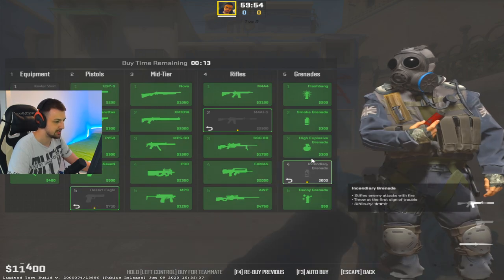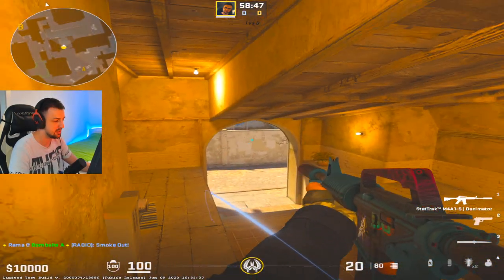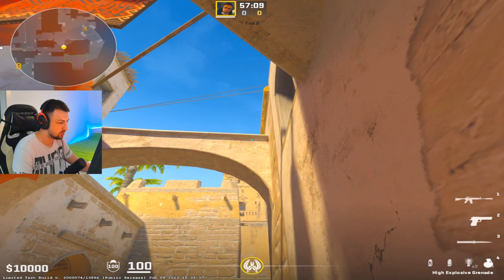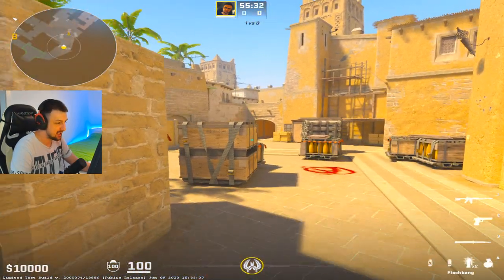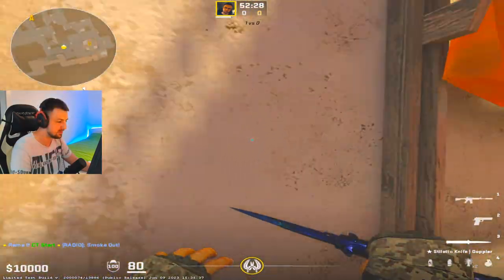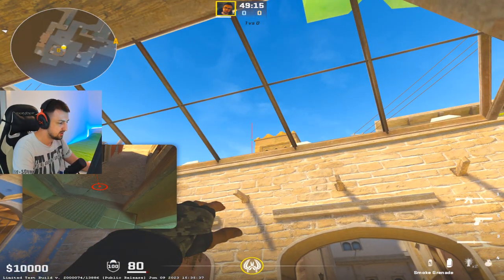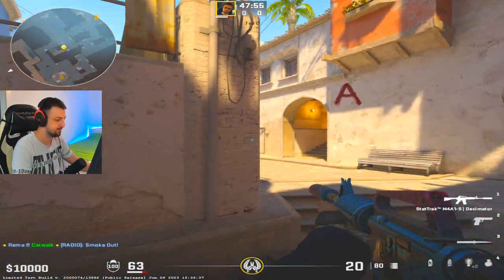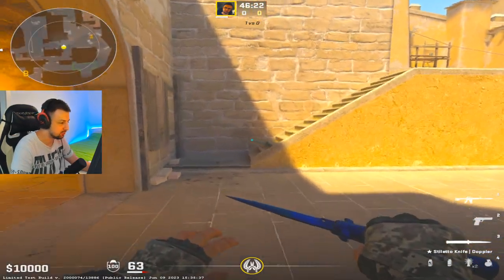CT STRANA MIRAGE - NAJBITNIJI SMOKE-OVI U CS2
⚠️ Donacije : Stream donacije su dobrodošle, ali nikada obavezne, donirajte samo ukoliko to mozete da priustite, donacije ne mogu biti refundirane.

❤️ TOP DONATORS -
🥇 ArchangelPrime - 1700€
🥈 Smiley85 - 720€
🥉 DEBELI - 600€
4. BOXA91 - 500€
5. ARAPIN - 410€
6. WesternGambia - 350€
6. JONNY-BP - 300€
7. DANIJEL - 200€
8. SASEEK - 175€
9. DEXTERPG - 150€
10. vnigla - 140€

⚠️ Donacije : Stream donacije su dobrodošle, ali nikada obavezne, donacije ne mogu biti refundirane.

⛔ Pravila chata/Livestreama:
1. Zabranjeno reklamiranje sebe/drugih kanala.
2. Zabranjeno pisati s kim/šta da Rema igra.
3. Zabranjeno pisanje/šala u vidu nacionalizma/politike.
4. Zabranjeno spamanje jedne te iste poruke te predstavljati se da ste neko drugi.
5. Zabranjeno deljenje personalnih informacija.

💻 PC Specs -

Video Card - Gigabyte Aorus Elite 3060Ti
Memory - 32GB GSKILL TridentZ Neo @ 3600Mhz CL16
PSU - NZXT C750 Gold
CPU Water Cooler - NZXT Kraken x73
PC CASE - NZXT H710i
Chair - DXRacer King Series
Mouse - Logitech GPRO X Superlight
Mousepad - STEELSERIES QCK HEAVY
Microphone - NZXT Microphone
Keyboard - LOGITECH GPRO
Monitor [MAIN] - BENQ XL2546k @ 240hz
Monitor [2nd] - BENQ XL2411z @ 144hz

Hvala i uzivajte u klipovima/strimu ❤️